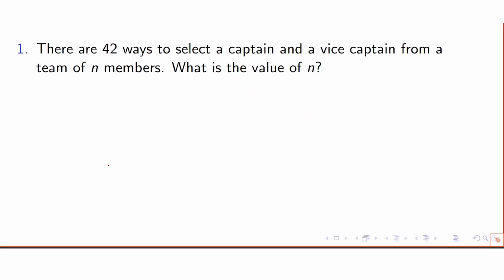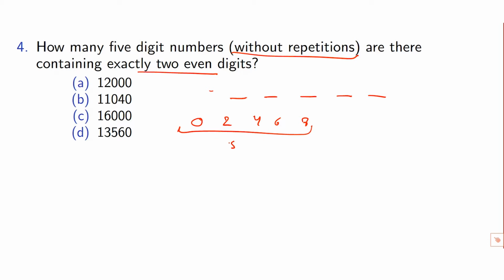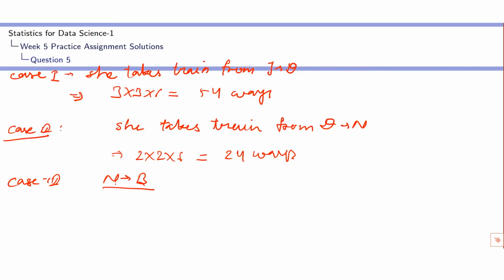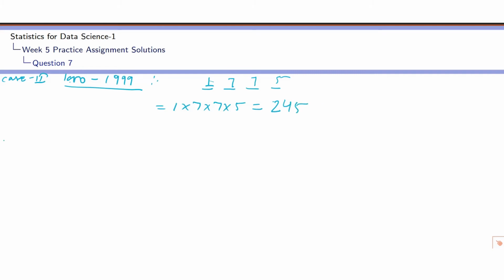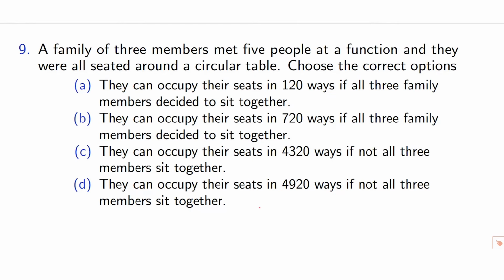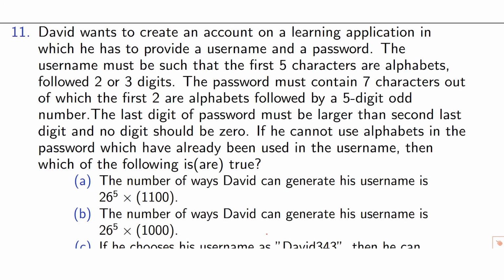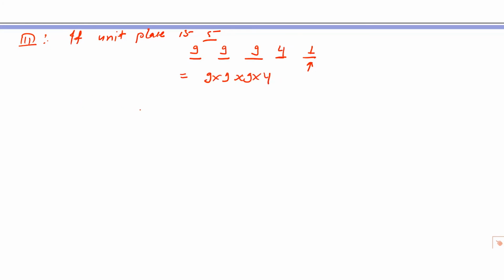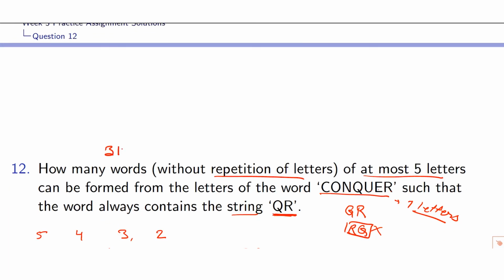Statistics for data science I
Welcome to course "Statistics for Data Science - I" by Prof. Andrew Thangaraj.